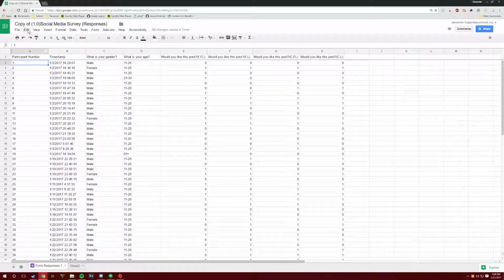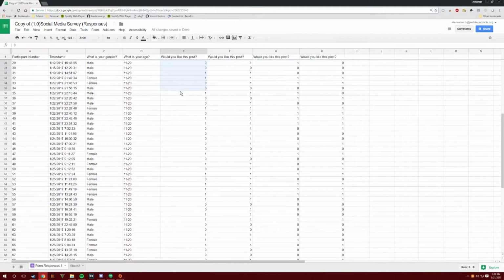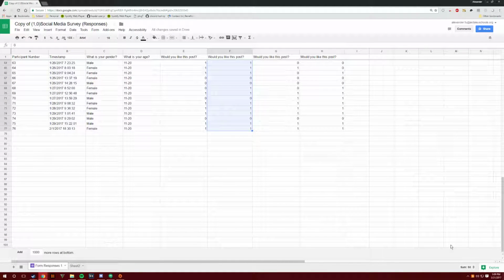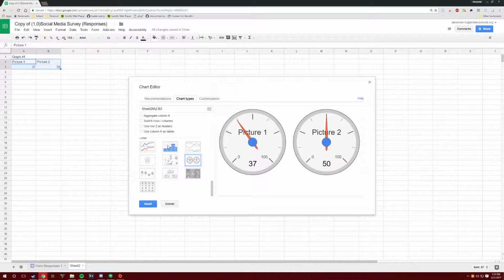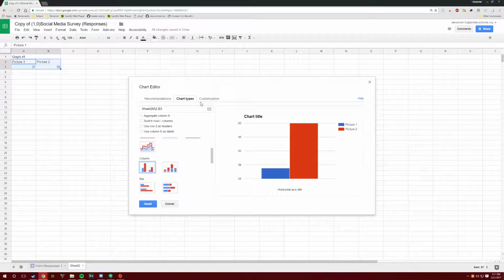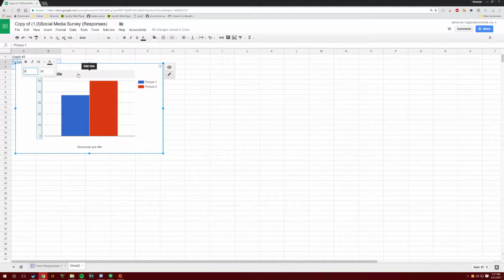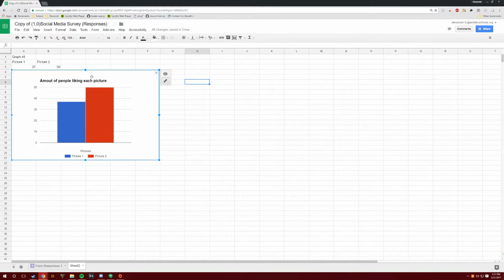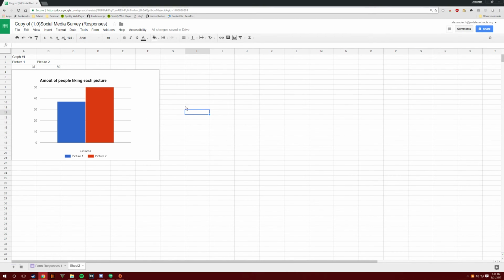Tutorial: How To Easily Showcase Data Using Google Sheets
Hey everyone! Thanks for stopping by my channel for my tutorial. More to come!